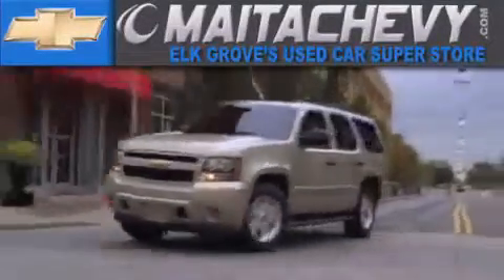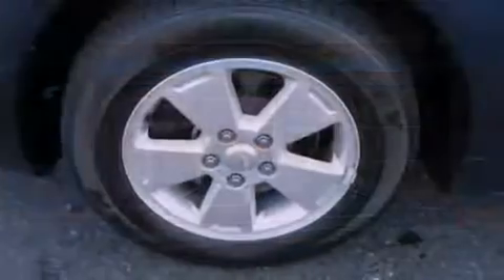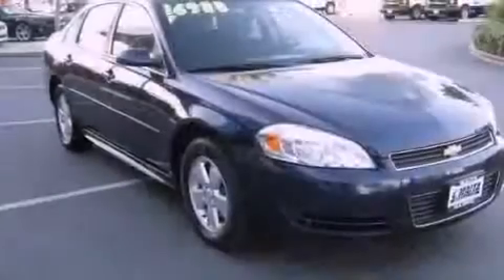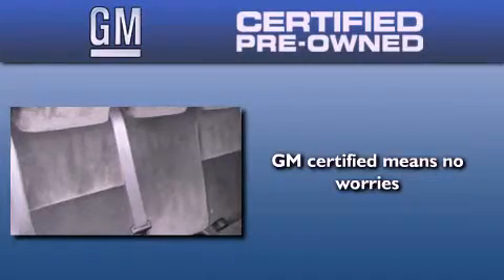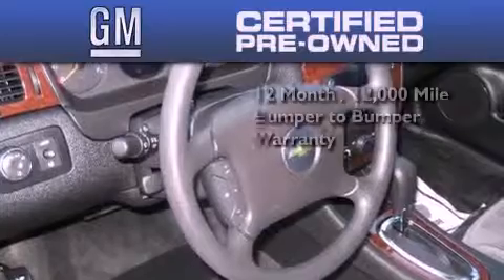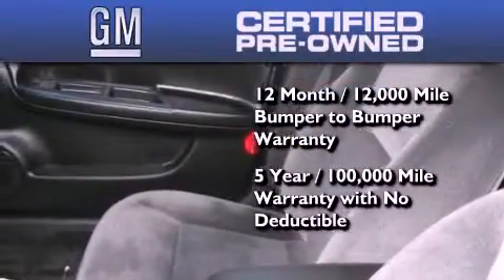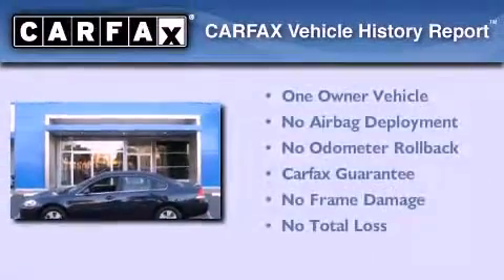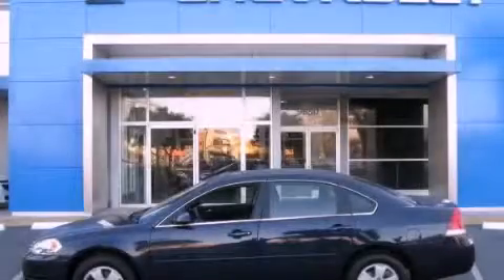2011 Chevrolet Impala Certified Stockton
Year : 2011
 Make : Chevrolet
 Model : Impala
 Engine : 3.5l v6 sfi flexfuel
 Trans . : automatic
 Exterior : imperial blue metallic
 Miles : 30,585

 9650 Auto Center Dr.

 2011 Chevrolet Impala Elk Grove CA